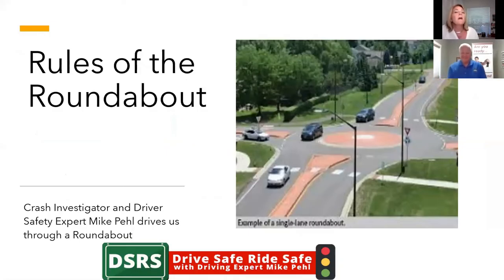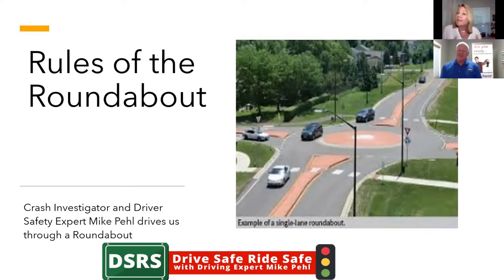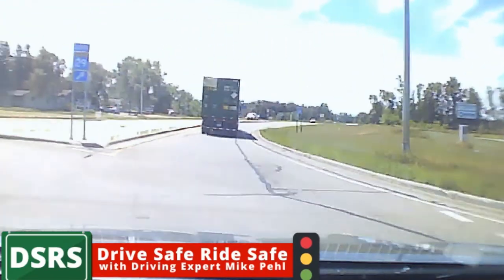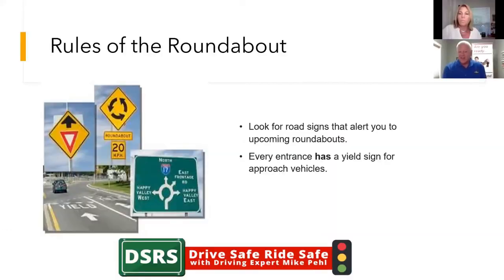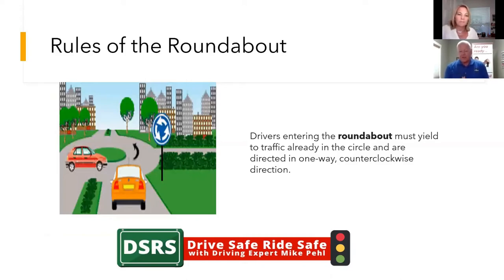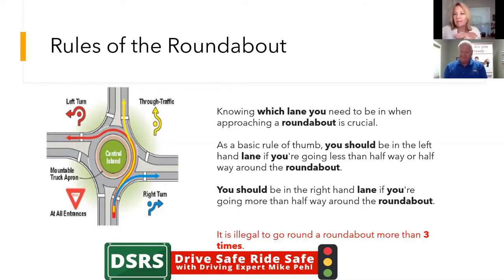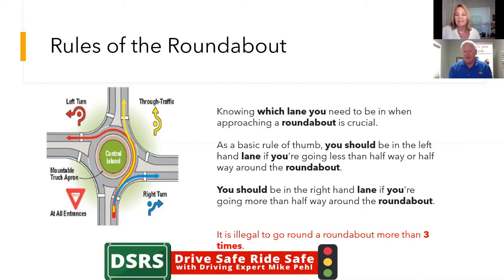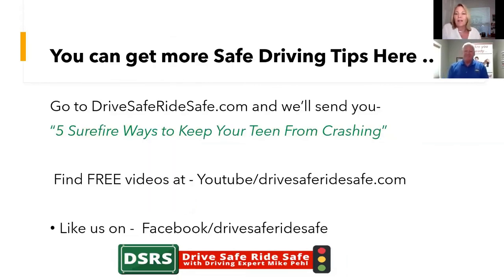Rules of the Roundabout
Veteran Crash Investigator and Driver Safety Expert Mike Pehl gives you a virtual ride through a traditional roundabout.  While roundabouts help us avoid left turns in front of oncoming cars, they can be confusing for those who have yet to encounter them. Let Mike give you the 101 on entering and exiting a roundabout safely.